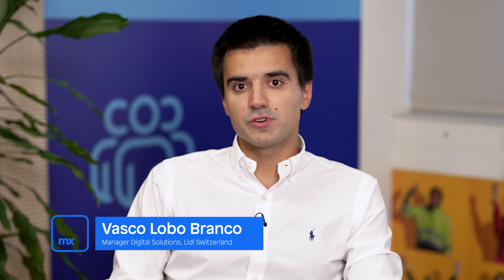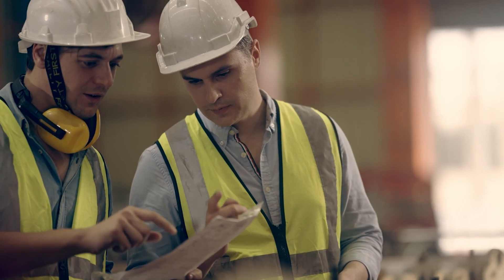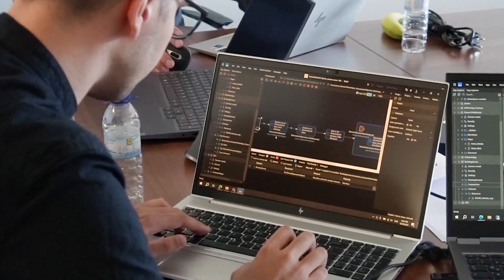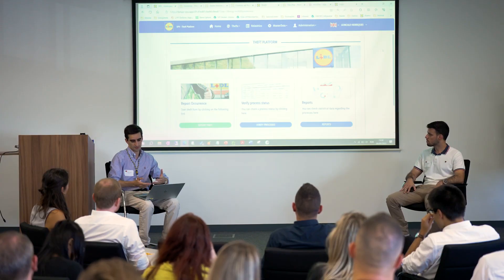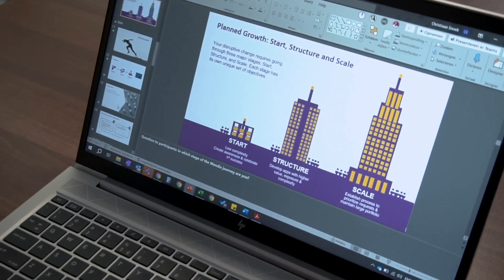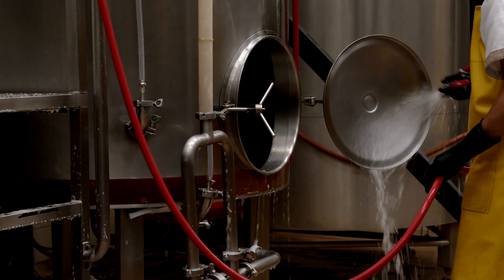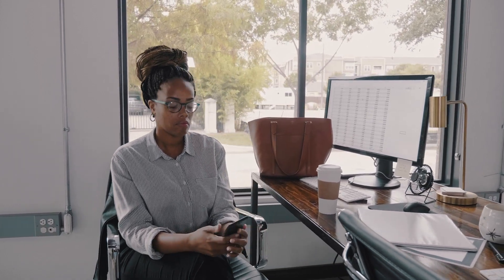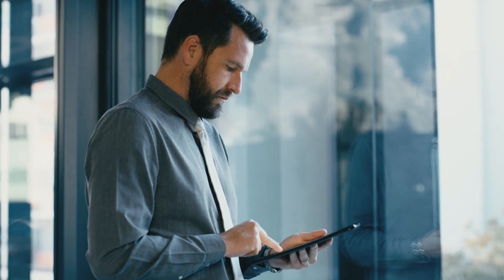Value-Add Solutions Solve Business Problems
Today, Schwarz has delivered over 120 Mendix applications. These solutions are improving communication, transparency, and accuracy for warehouse employees, suppliers, and retail team members. Schwarz has transformed critical processes such as product recalls, vehicle leasing, warehouse management, routine store cleanings, HR management, quality assurance, and more.